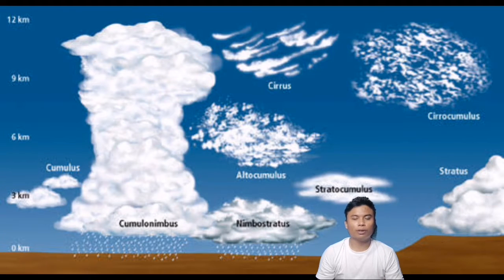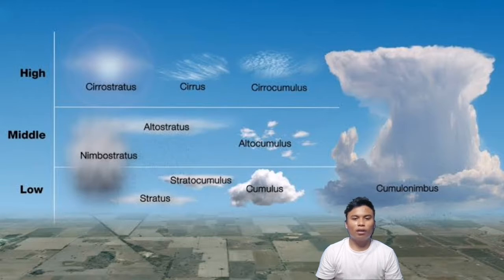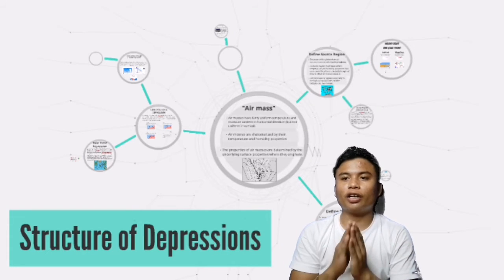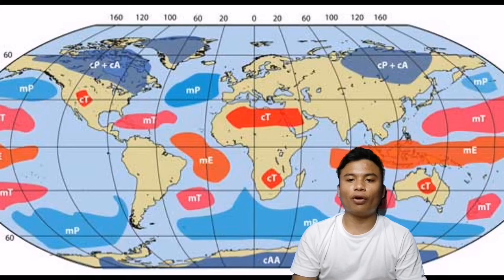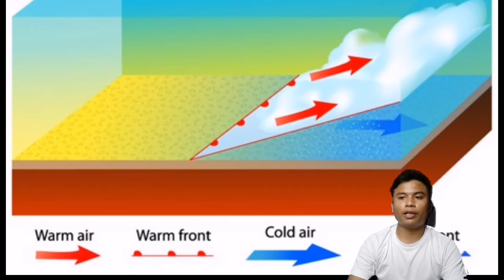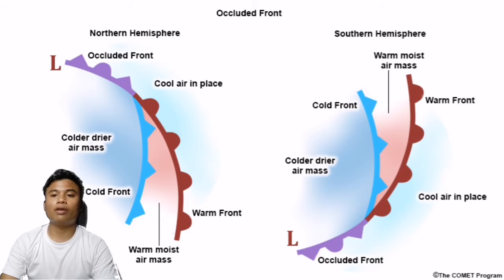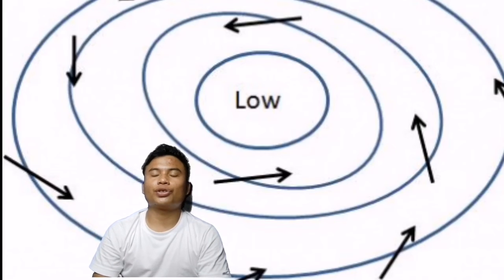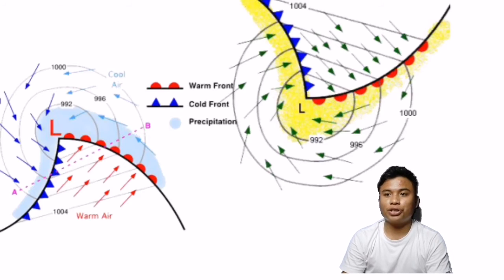Project in MET-O 211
This is for academic purposes